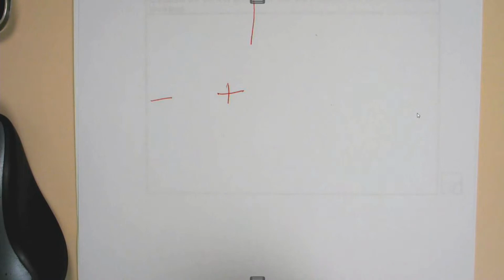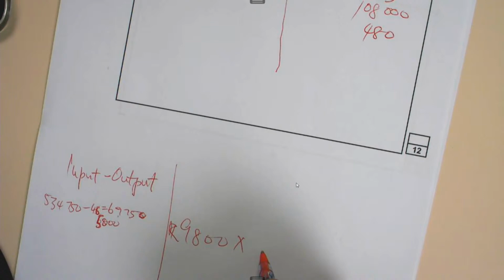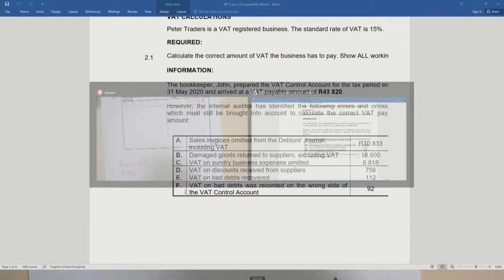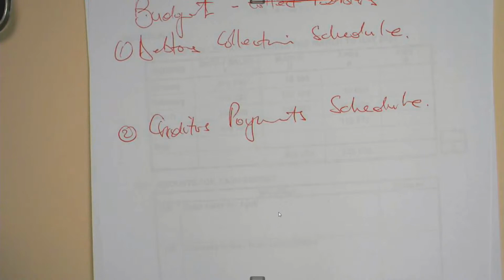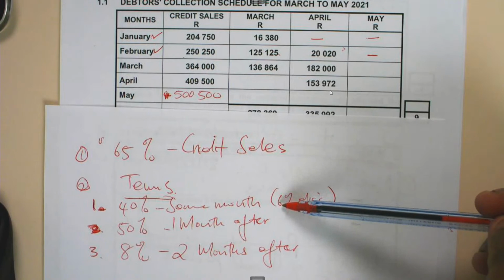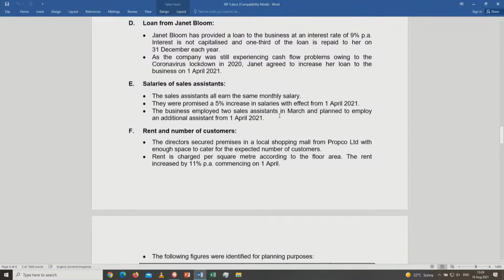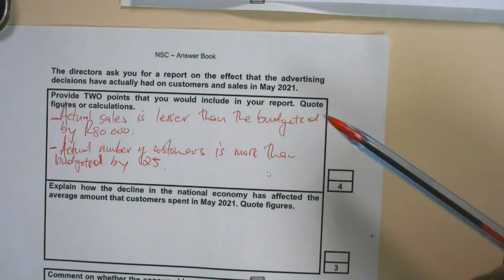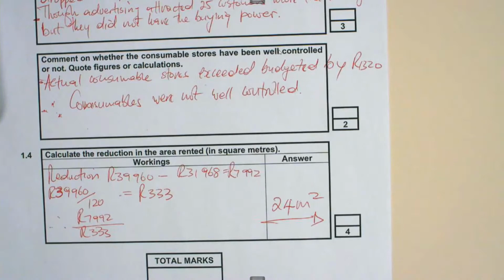Accounting | Gr12 | VAT / BUDGETS | FSDOE | FS IBP Online | 18082021